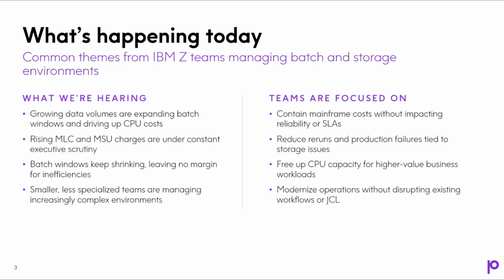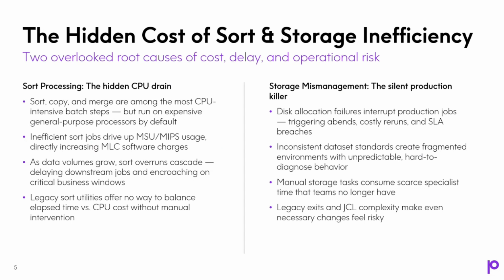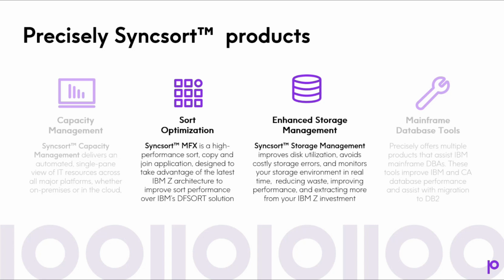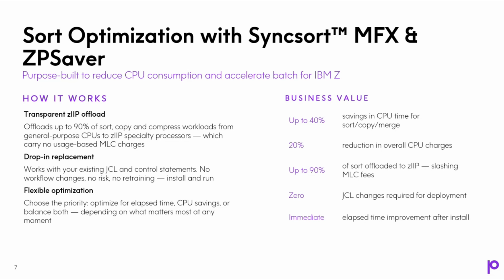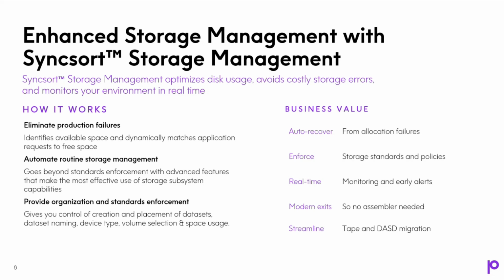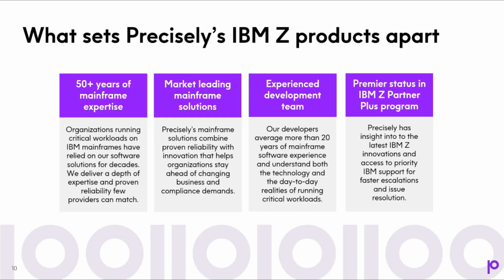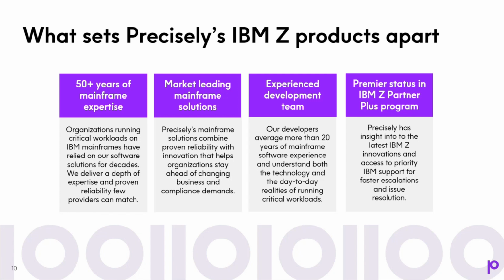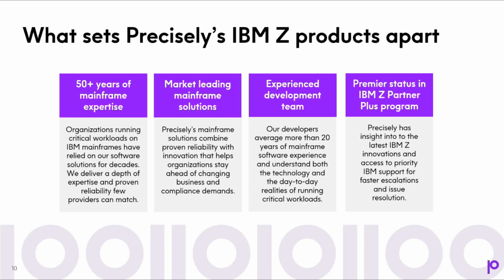IBM Z: Reducing Cost and Risk with Smarter Sort and Storage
IBM Z teams are under increasing pressure to control costs, protect production windows, and keep pace with growing data volumes, all while operating with smaller teams and fewer specialized skills.

Core batch operations, particularly sort processing and storage allocation, are often hidden sources of inefficiency, reruns, and operational risk. As batch windows shrink and workloads expand, inefficient sort jobs drive up CPU consumption and software charges, while storage allocation failures and inconsistent standards interrupt critical processing.

This webinar covers how tackling sort optimization and storage management together delivers far greater impact across performance, reliability, and cost control than addressing them individually.

Key Takeaways:

→ Common cost, performance, and reliability challenges tied to sort processing and storage management on IBM Z
→ How inefficiencies contribute to CPU consumption, batch delays, and operational risk
→ The role of sort optimization in improving batch performance and controlling software costs
→ How automated storage management prevents allocation failures, enforces standards, and protects SLAs
→ How Precisely addresses these use cases without disrupting existing workflows

About Precisely

Precisely is a leader in unified data management, delivering the AI-ready data that enterprises need to scale AI with confidence. The Precisely Platform brings a broad set of data management capabilities together on a single metadata and semantic foundation: connecting data integration, quality, governance, location intelligence, master data management, and customer communications. The Platform also features built-in data enrichment and works across the full data estate, including traditional business systems, modern cloud platforms, and the AI systems layered on top. This enables organizations to manage data where it lives rather than requiring migration to a single data ecosystem. More than 12,000 organizations in over 100 countries, including 92% of the Fortune 500, rely on Precisely.